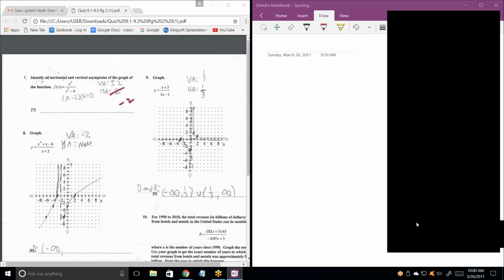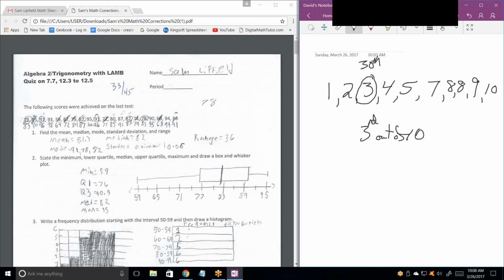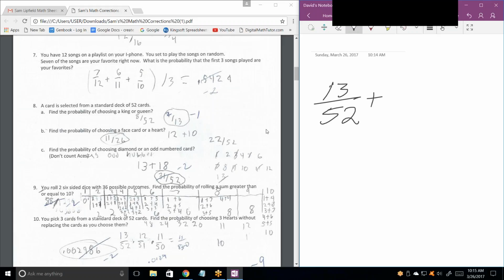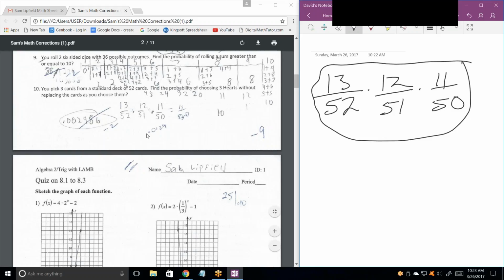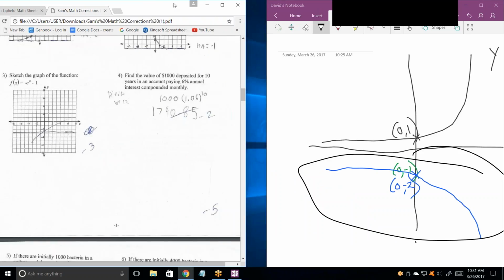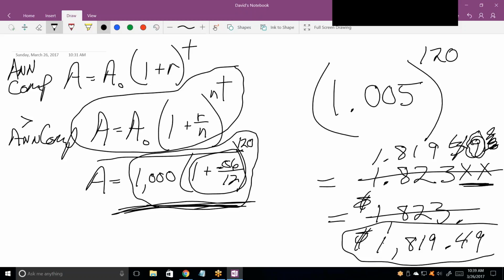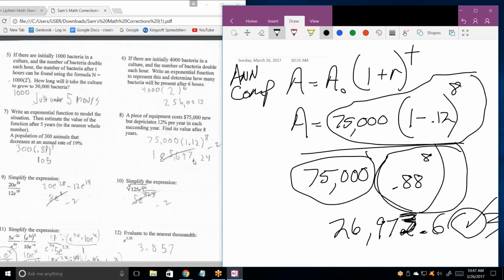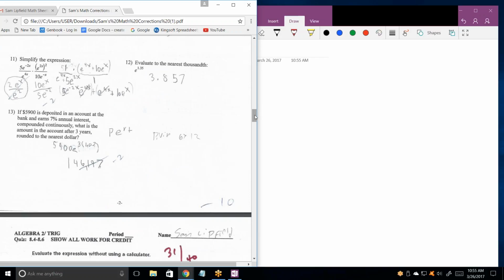Online Algebra 2 tutoring, SL032617